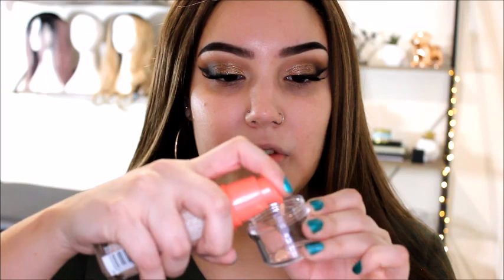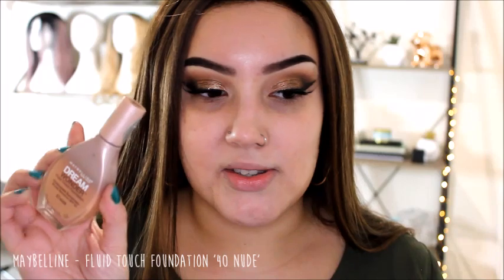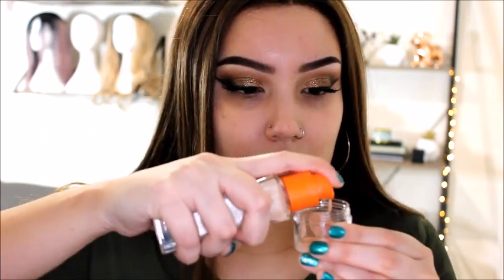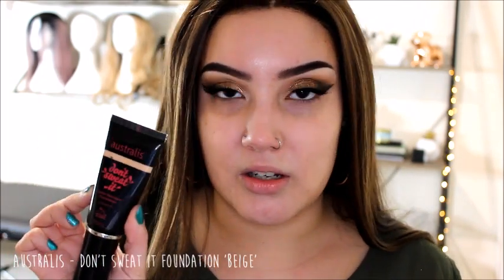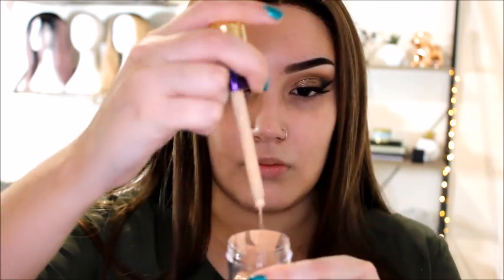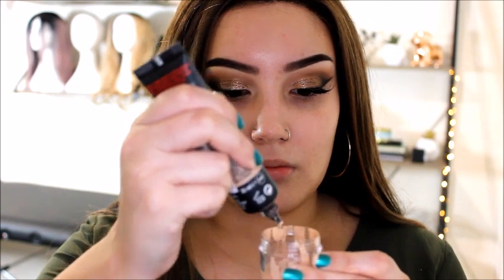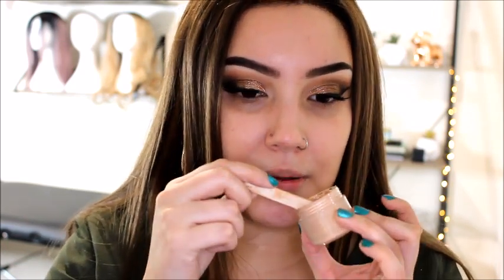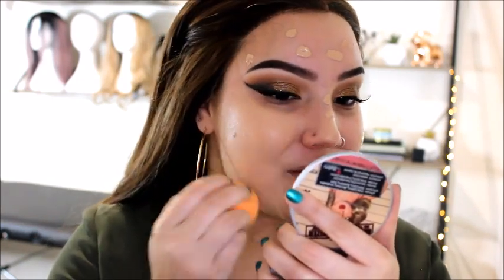Mixing All My Foundations Together | chelseabeauty_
Song: